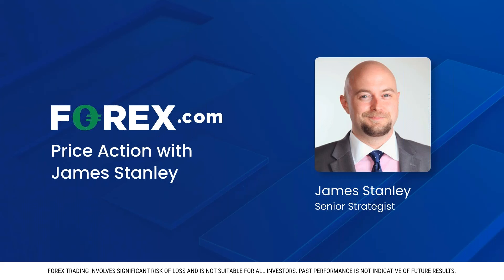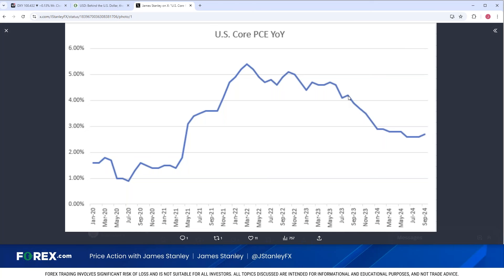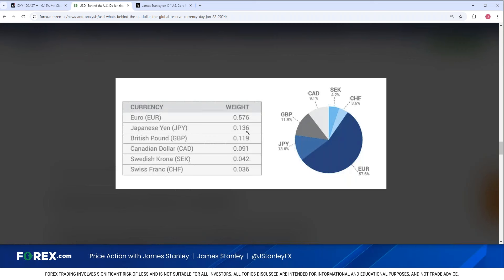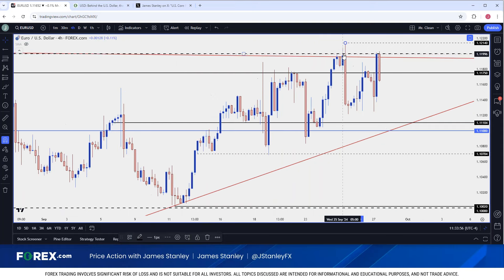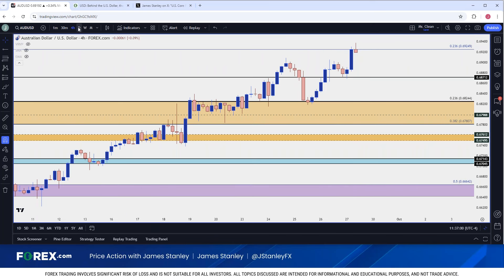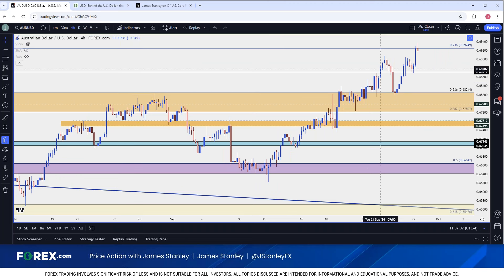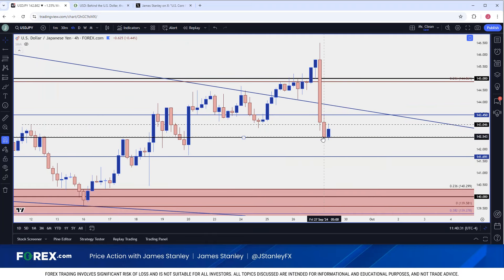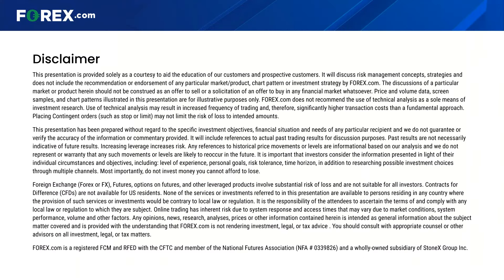US Dollar Price Action Setups: EUR/USD, USD/JPY, GBP/USD, AUD/USD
It's been another bearish outlay for the USD this week but perhaps the more notable item is the fact that sellers have once again failed to drive downside trends upon tests of fresh lows.

The big data item this week was on Friday and is leading to a bounce as we near the weekly close. That was Core PCE and for the first time in more than a year, that data point increased; after having shown elements of stall throughout the year.

Perhaps more notable for the USD was the fact that EUR/USD bulls have so far been able to drive any fresh breakouts. And, to be sure, USD-weakness can look quite attractive elsewhere, with the GBP/USD and AUD/USD setups that I looked at in the Tuesday webinar both establishing fresh yearly highs.

USD/JPY is a bit more of a wild card after an aggressive snap back on Friday. The pair had previously put in some bullish items with a topside break of a falling wedge, and the first 145.00 re-test in three weeks. But the pair sold off aggressively on the back of Japanese elections and at this point, the 142.50 level has come in to hold the lows.

For next week, NFP is on the cards on Friday and that's going to be the first in-depth look at the labor market since the Fed kicked off the rate cut cycle.

This presentation is provided solely as a courtesy to aid the education of our customers and prospective customers. It will discuss risk management concepts, strategies and does not include the recommendation or endorsement of any particular market/product, chart pattern or investment strategy by Forex.com. The discussions of a particular market or product herein should not be construed as an offer to sell or a solicitation of an offer to buy in any financial market whatsoever. Price and volume data, screen samples, and chart patterns illustrated in this presentation are for illustrative purposes only. Forex.com does not recommend the use of technical analysis as a sole means of investment research. Use of technical analysis may result in increased frequency of trading and, therefore, significantly higher transaction costs than a fundamental approach. Placing Contingent orders (such as stop or limit) may not limit the risk of loss to intended amounts. This presentation has been prepared without regard to the specific investment objectives, financial situation and needs of any particular recipient and we do not guarantee or verify the accuracy of the information or commentary provided. It will include references to actual past trading results for discussion purposes. Past results are not necessarily indicative of future results. Increasing leverage increases risk. Any references to historical price movements or levels are informational based on our analysis and we do not represent or warranty that any such movements or levels are likely to reoccur in the future. It is important that investors consider the information presented in light of their individual circumstances and objectives, including: level of experience, personal goals, risk tolerance, time horizon, in addition to researching possible investment choices through multiple channels. Most importantly, do not invest money you cannot afford to lose. Futures, options on futures, foreign exchange and other leveraged products involve substantial risk of loss and are not suitable for all investors. Past Performance is not indicative of future results. Increasing Leverage, Increases Risk. Spot Gold and Silver contracts are not subject to regulation under the U.S. Commodity Exchange Act. Contracts for Difference (CFDs) are not available for US residents. None of the services or investments referred to in this presentation are available to persons residing in any country where the provision of such services or investments would be contrary to local law or regulation. It is the responsibility of the attendees to ascertain the terms of and comply with any local law or regulation to which they are subject. Online trading has inherent risk due to system response and access times that may vary due to market conditions, system performance, volume and other factors. Any opinions, news, research, analyses, prices or other information contained herein is intended as general information about the subject matter covered and is provided with the understanding that FOREX.com is not rendering investment, legal, or tax advice . You should consult with appropriate counsel or other advisors on all investment, legal, or tax matters. References to FOREX.com or GAIN Capital Holdings Inc (a wholly-owned subsidiary of StoneX Group Inc.) and its subsidiaries. The products and services offered depend on your location and the entity holding your account.